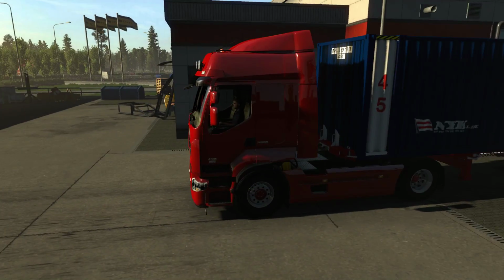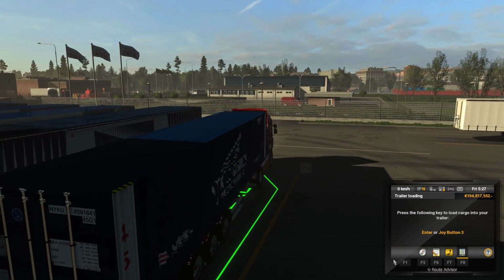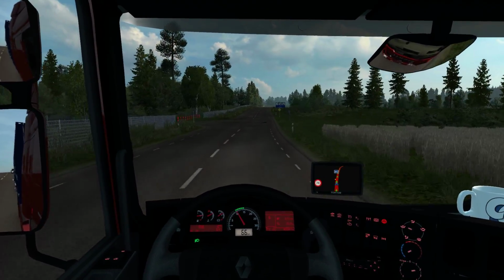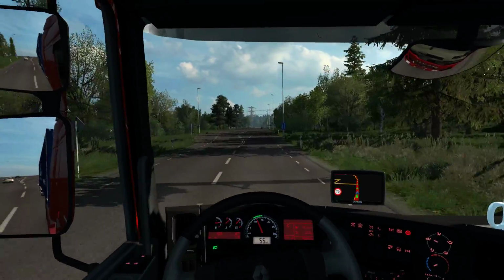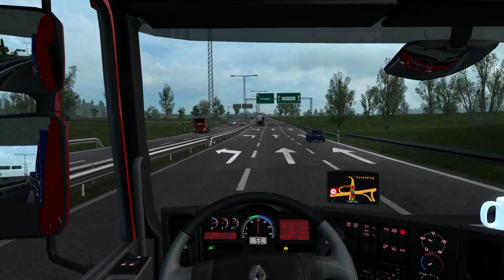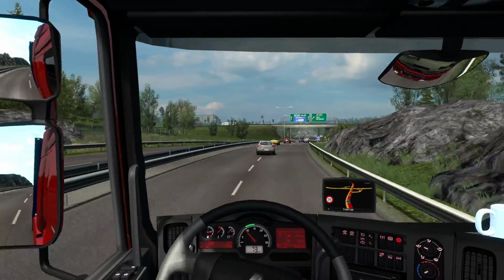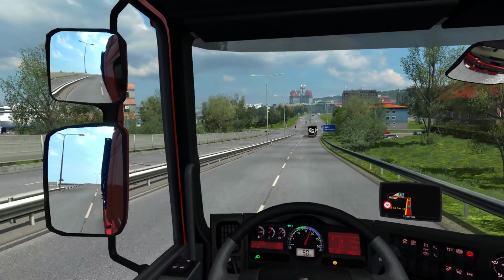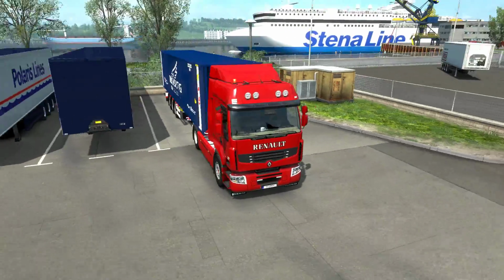ETS2 1.32 - Pacton Container Owned Trailer [Q&A]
Let's Play ETS2 1.32 Open Beta!

In this episode we continue our Q&A while checking out the Pacton Container Ownable Trailer. Enjoy!

Come join me as I go for some chill trucking in Europe. I've only been to some of these countries IRL, so I'll be needing all the help I can get!

Fancy a Clumsy mug, shirt, or other merchandise IRL?